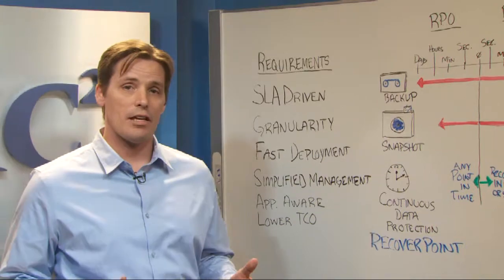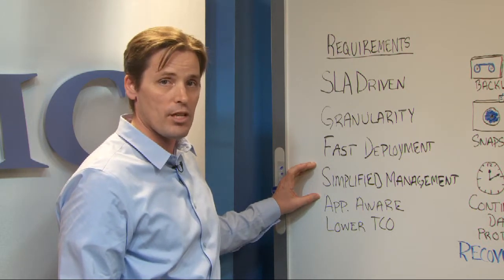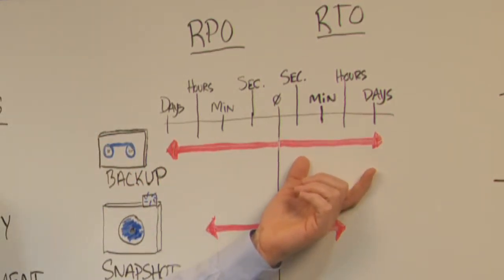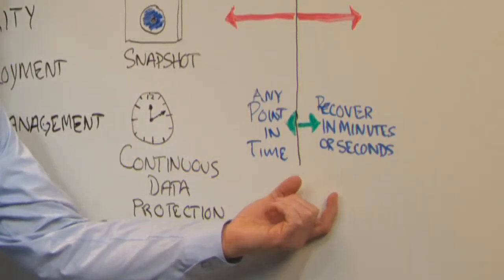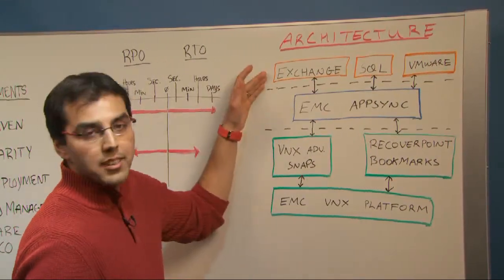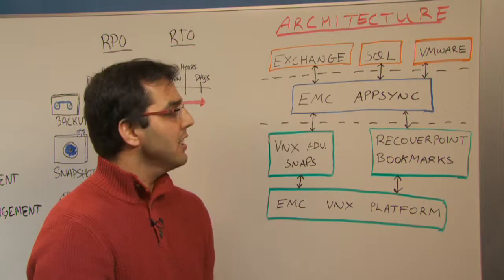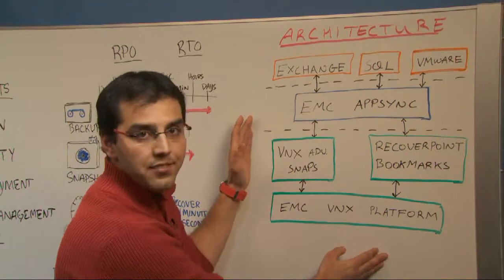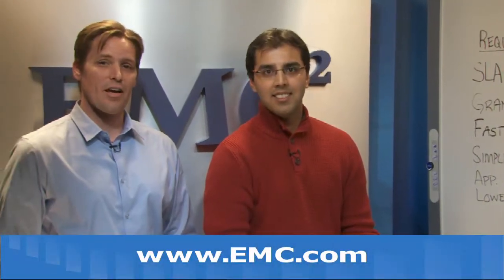Protecting Application Data with EMC RecoverPoint and AppSync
Watch this video to learn how RecoverPoint continuous data protection with recovery to any-point-in-time combined with AppSync, a replication management app, protects applications and the underlying data, delivering the recovery granularity and SLAs required to meet service level requirements.